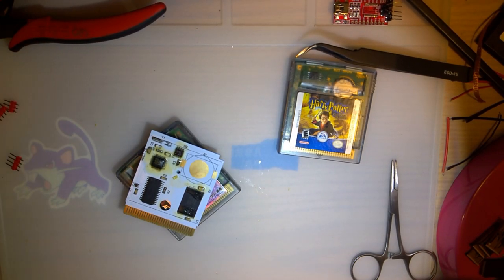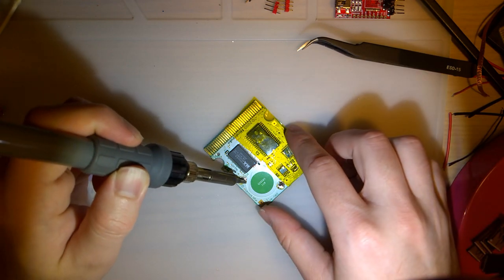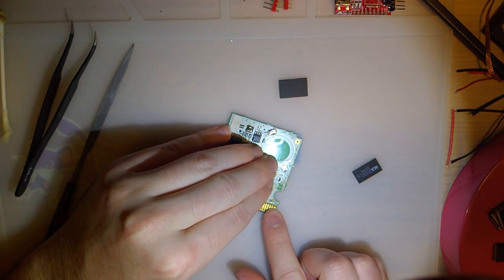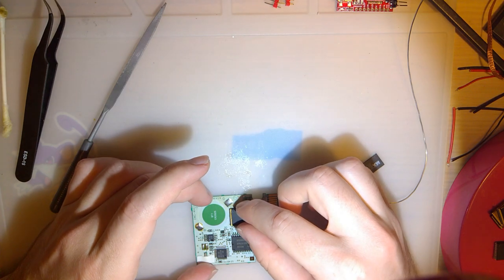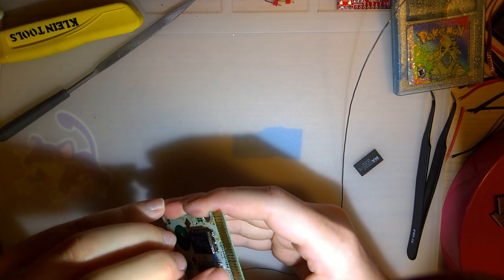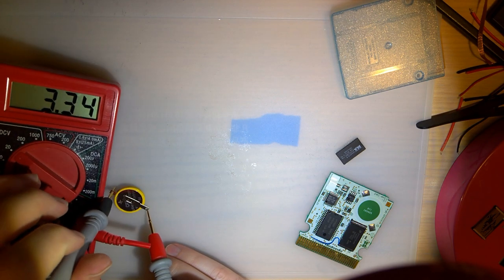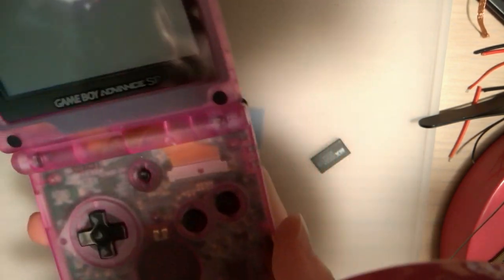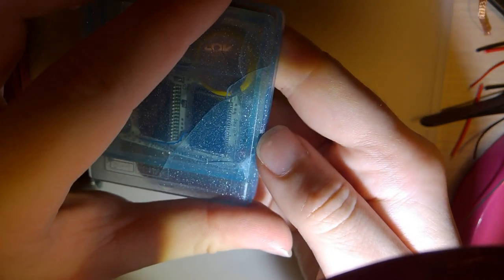Making another JP Pokemon Crystal RTC Flash Cart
I took a perfectly working JP Pokemon Crystal cart and converted it to a RTC flash cart. I can flash a US version of Crystal, the original JP version of Crystal, any Crystal based ROM-hacks such as Crystal Clear or Prism, or nearly anything else. Anything that supports an in-game clock (like Crystal) will have a working in-game clock when ran on this hardware.

Now this will require an AM29F016 chip (check ebay or aliexpress) and an adapter PCB. You can get the files from JRodrigo's github

and then order the adapters from any custom PCB manufacturer. OSHPark is probably going to be the cheapest for low volume orders (min qty: 3, orderable in multiples of 3) but do note that if you order from OSHPark, the boards will have little rough spots that need to be cleaned up with a file due to the panelization process

In particular, you want the TSOP-44L adapters for Pokemon Crystal carts. For other carts, e.g. JP versions of Pokemon Gold and Silver, you can use the SOP-32L adapters which are a bit easier to solder. You should open your donor cartridge before ordering anything to ensure that you are getting the proper adapter.

I ordered the 1.6 mm boards but I meant to order 0.8 mm boards. The 1.6 mm boards worked and even fit fine but 0.8 mm boards might be the better option.

You can also use the AM29F032 chip for 4 MB ROM support but those chips are an order of magnitude more expensive to source and the full capacity may not be supported on MBC3(0) carts.

If you are interested in making your own FRAM version of these carts (does not need a battery to save but still needs the battery for RTC), check out MrHDR's version based

The original is from retroreboot.net but it has been slightly modified to use cheaper SMT parts. Otherwise they are the same cart. These carts are functionally identical.

If RTC (real-time clock) support is not important to you, InsideGadgets makes some really nice hardware clones so you do not have sacrifice any OEM carts